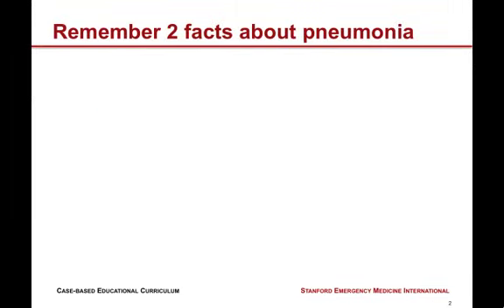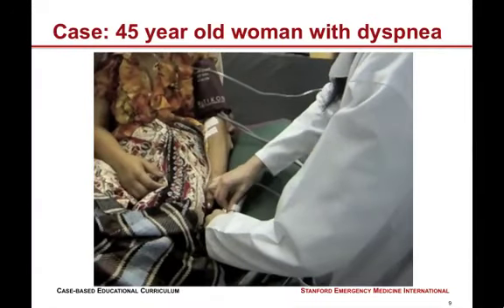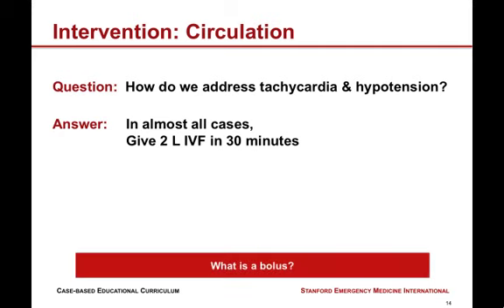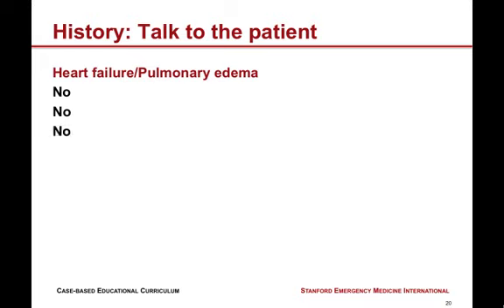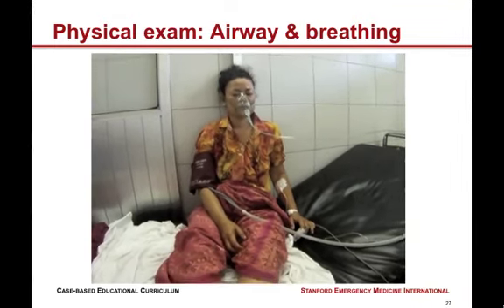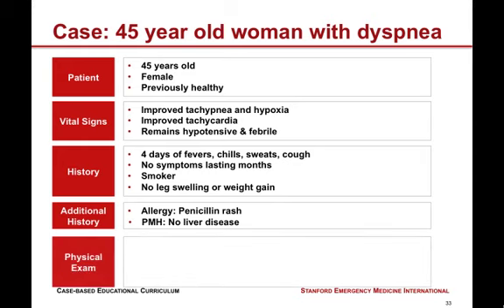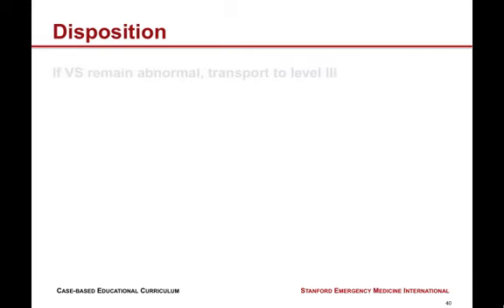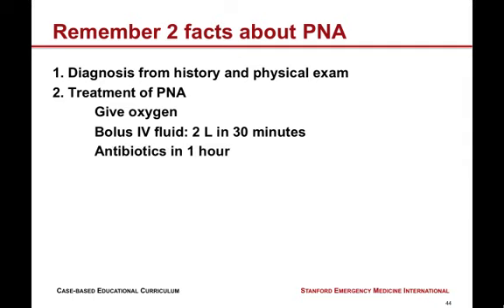Pneumonia in adult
Pneumonia in adult was developed by URC in collaboration with Stanford Emergency International supported by USAID. This video is for training purpose to Cambodian clinicians.

We will discuss about diagnosis without lab or x-ray, treatment at level 1 hospital in Cambodia. We will discuss also how to take history, physical examination, initial action, differential diagnosis and treatment.